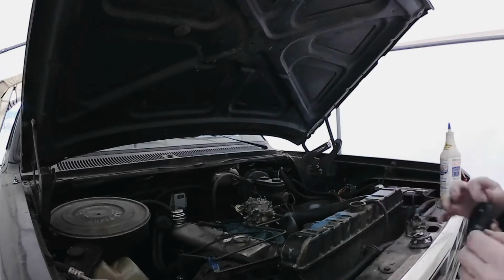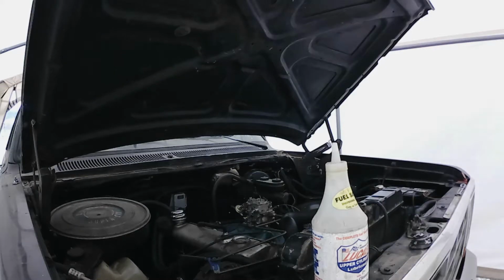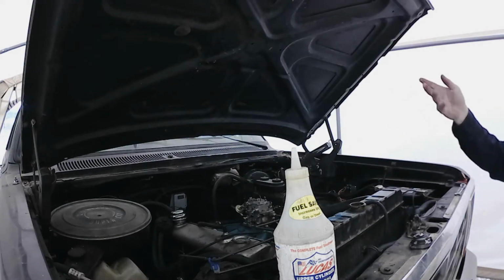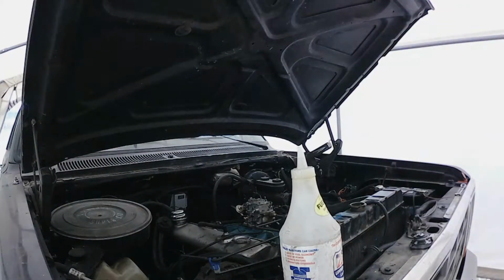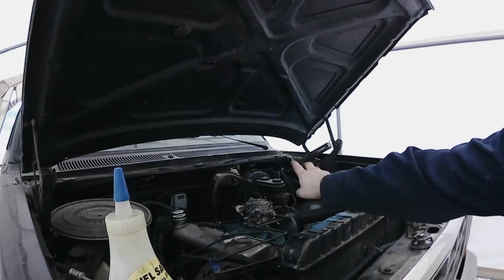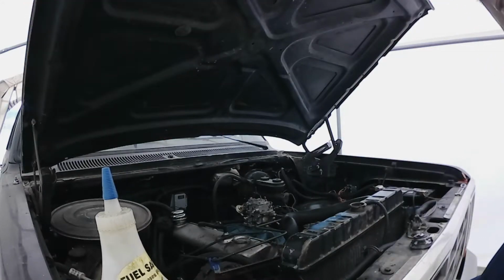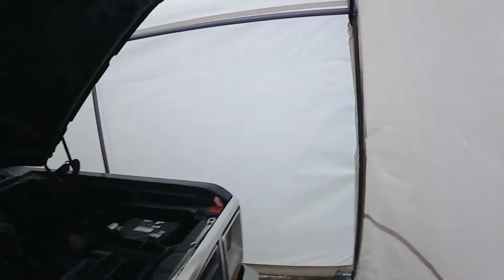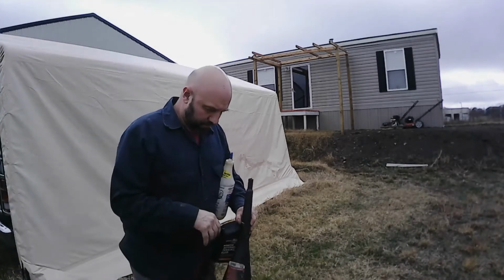Slant 6 Ramcharger: Attempt to get running after sitting 9 months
Time to mess with the slant 6 Ramcharger!  It's been in storage for the last 9 months or so.  Hopefully it still starts and runs.